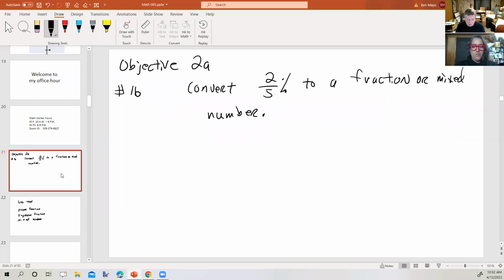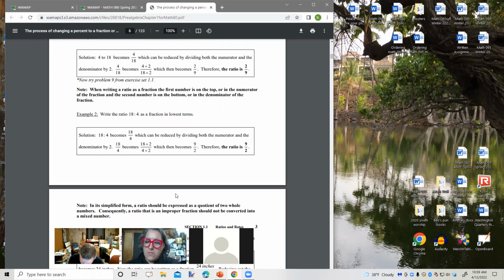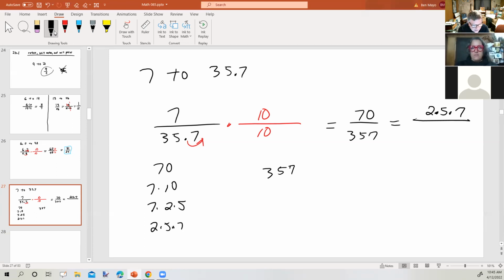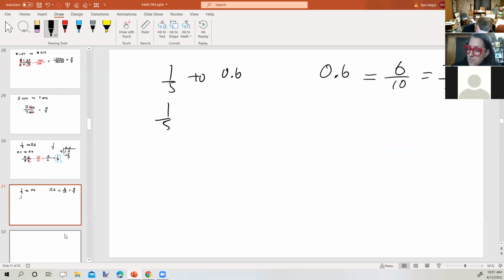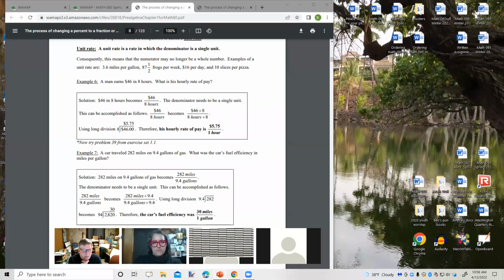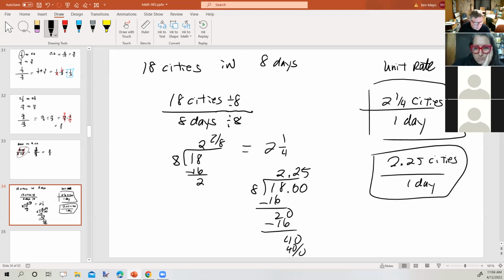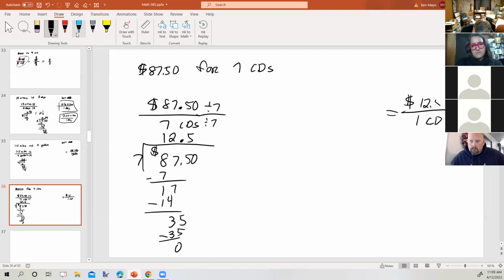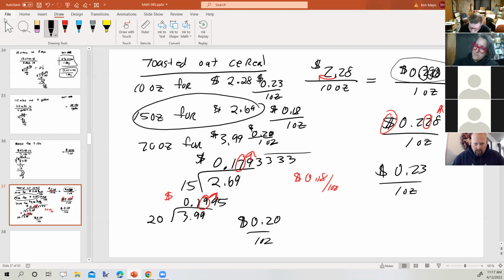Math 080 Spring 2022 Objective 2B.1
Ratios, Unit Rates, and Unit Price